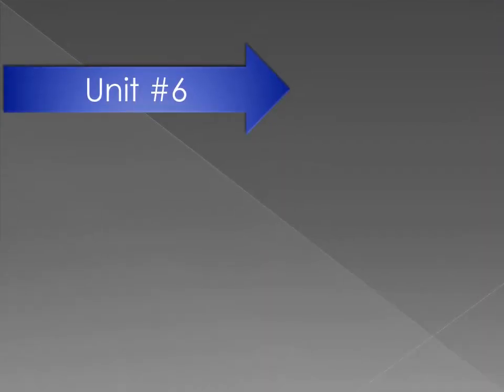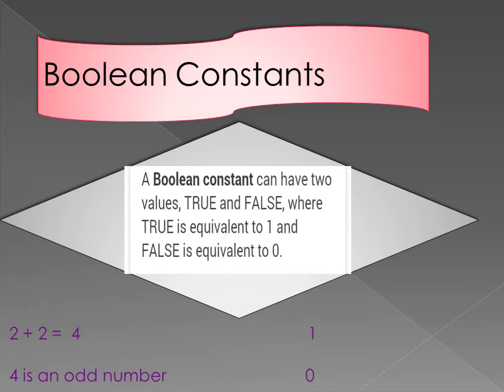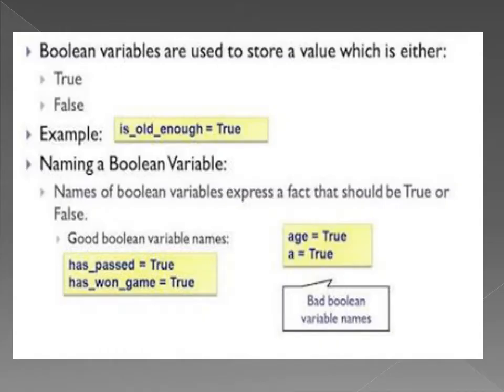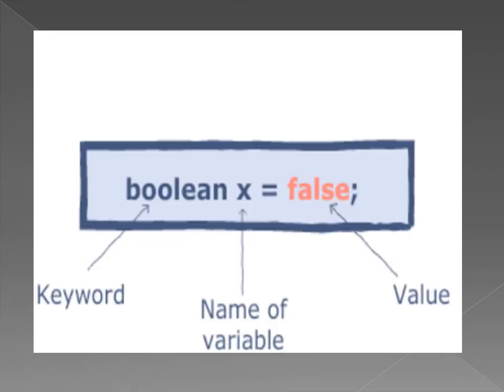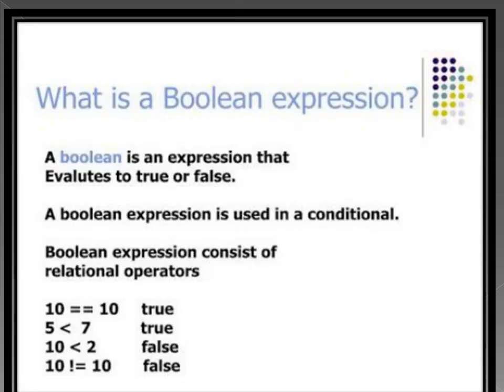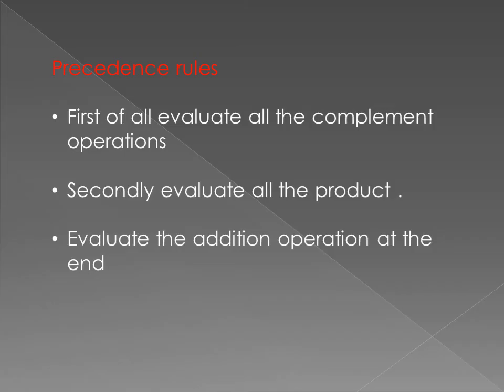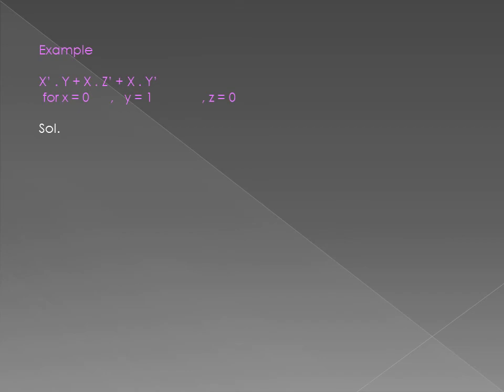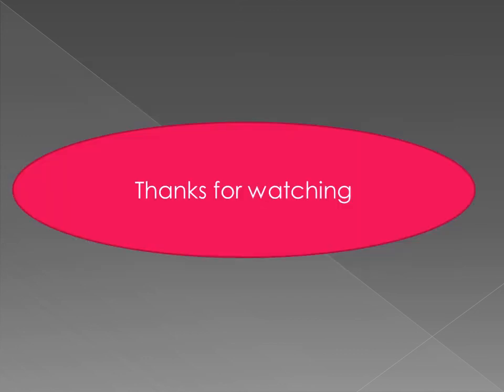9th class computer Ch#6-Lec#2 Boolean Algebra